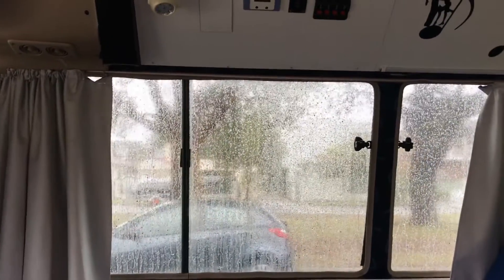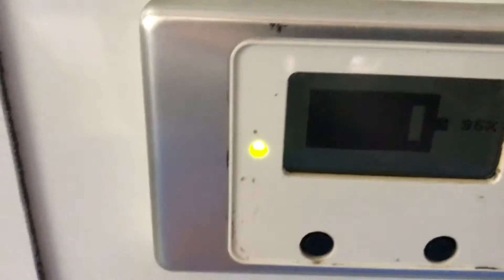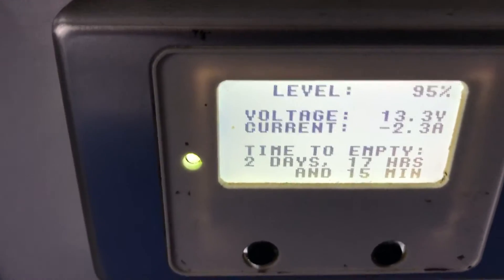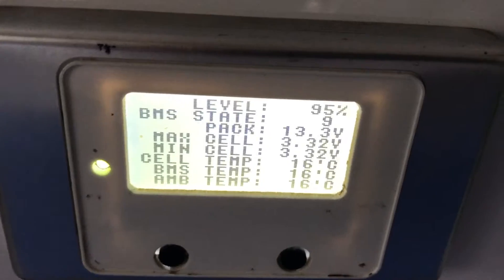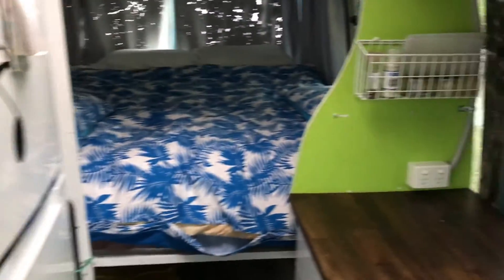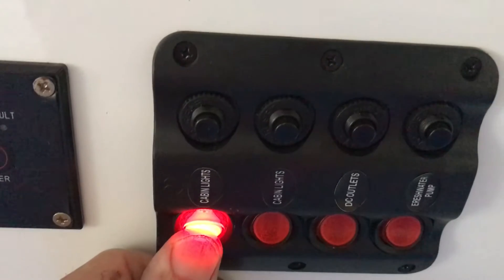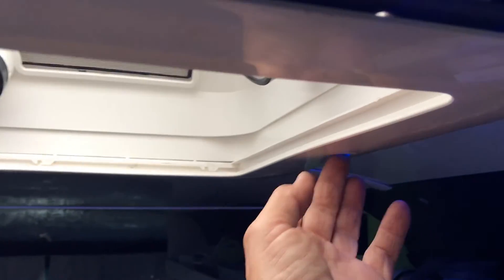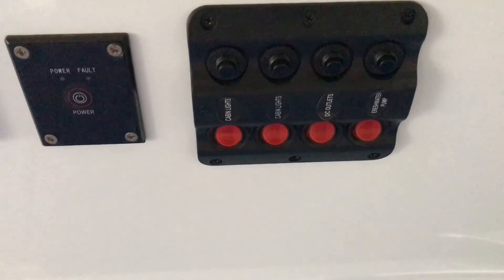Internal lights, power meter and water pump switches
How to turn lights and water on/off